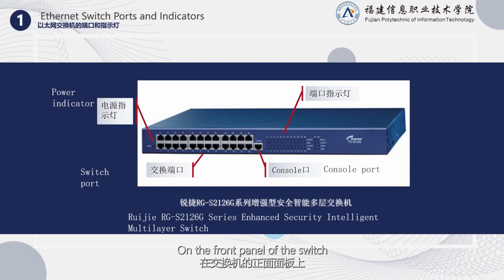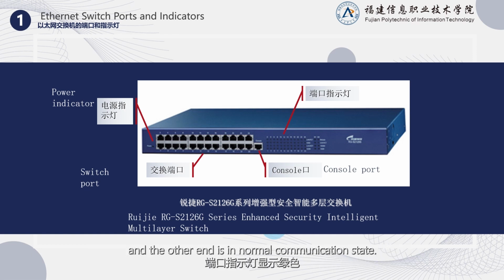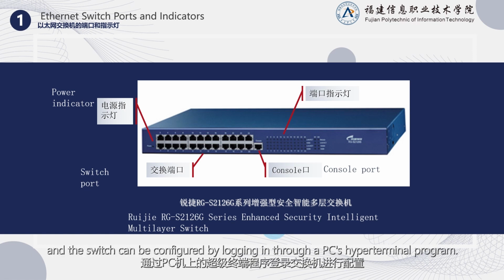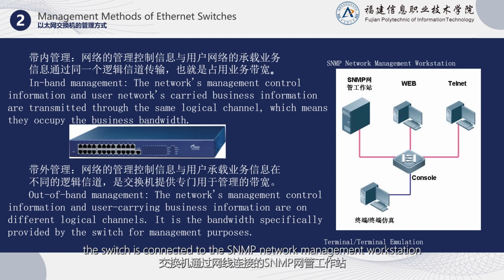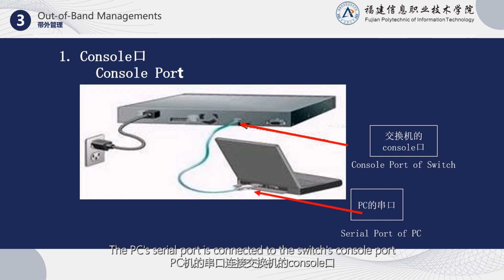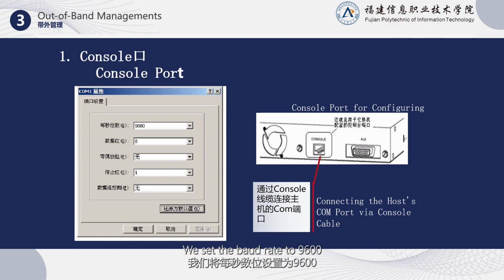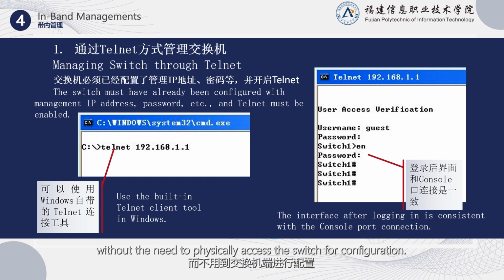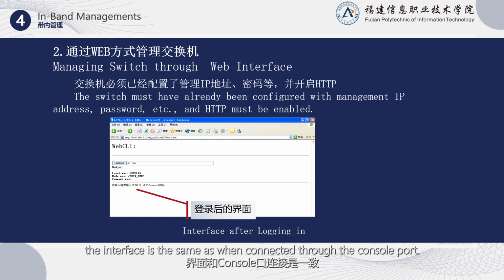2.2. In-Band and Out-of-Band Managements of Ethernet Switch